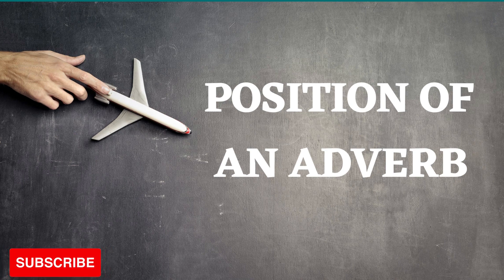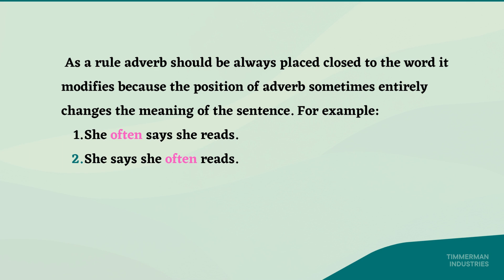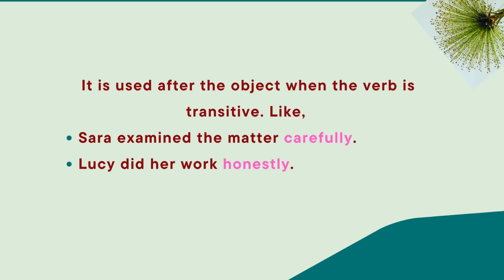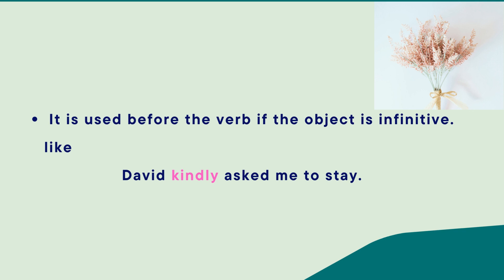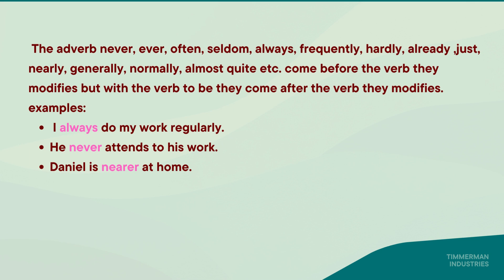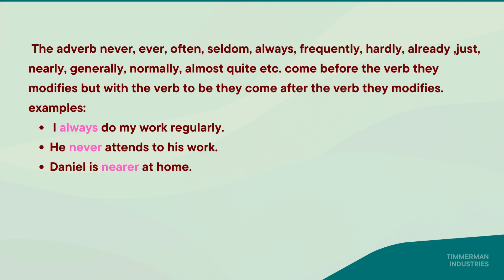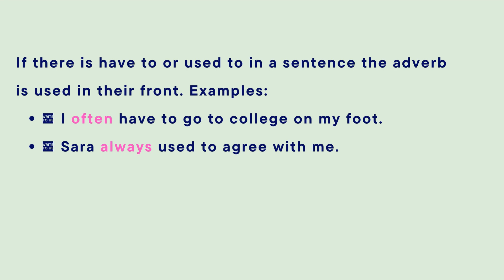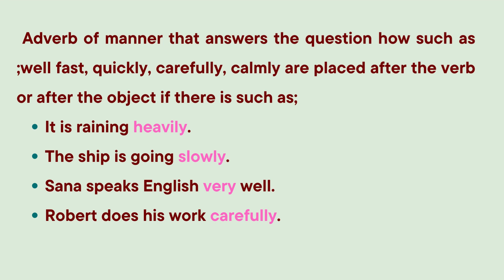POSITION OF AN ADVERB IN A SENTENCE / Identification of AN ADVERB IN A SENTENCE / English Grammar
POSITION OF AN ADVERB IN A SENTENCE
Identification of AN ADVERB IN A SENTENCE
English Grammar Errors